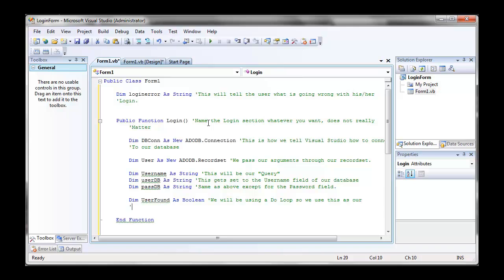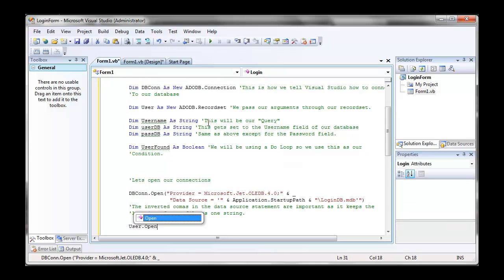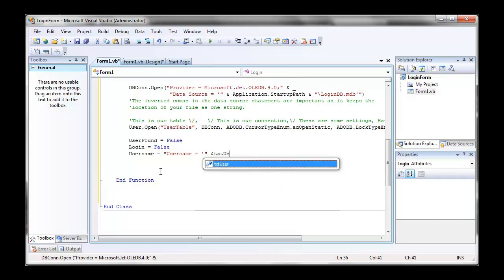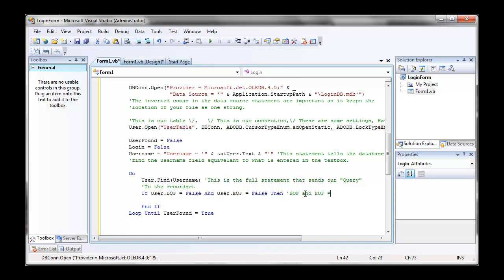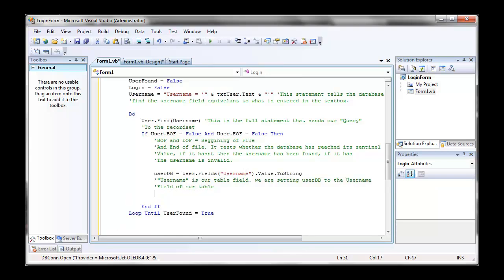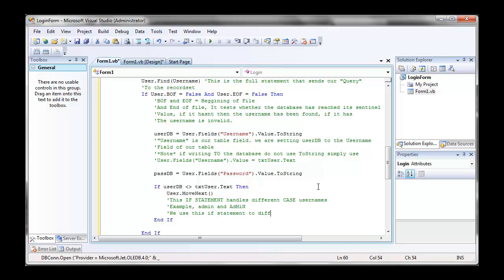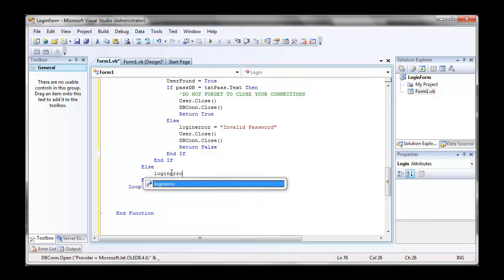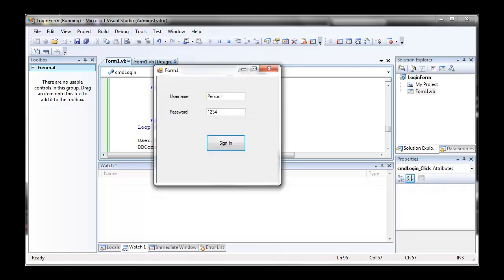Visual Basic Login Form Using Access Database Part 2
IF YOU DONT HAVE ANYTHING CONSTRUCTIVE TO SAY THEN DON'T SAY IT!!

Final Project:
DO NOT JUST COPY AND PASTE